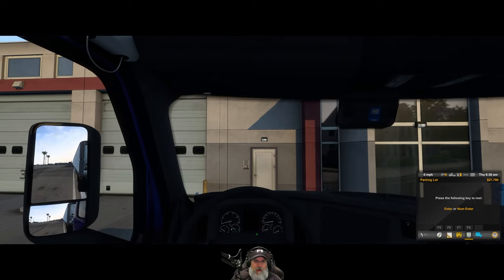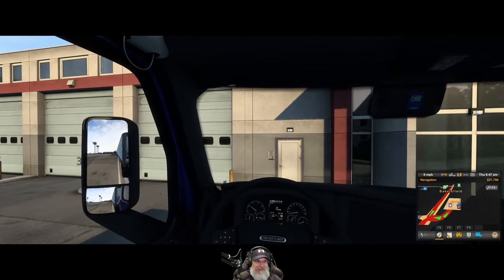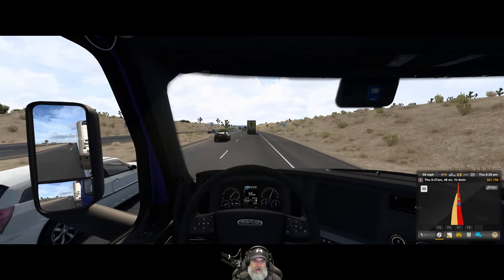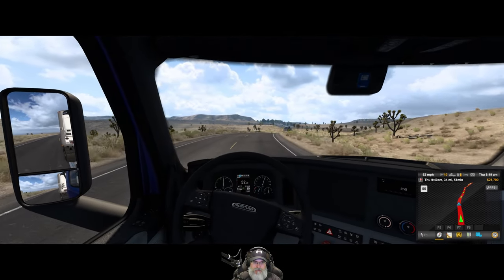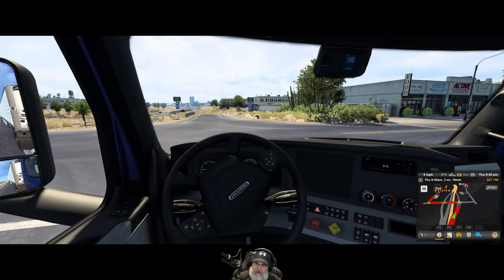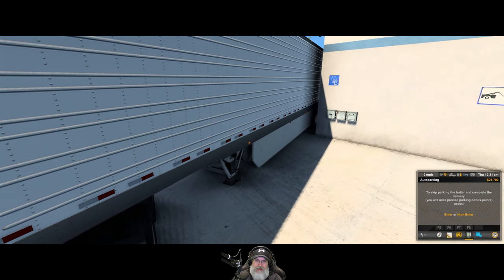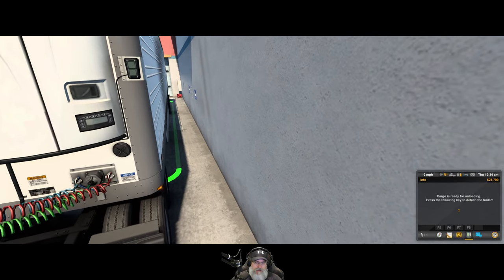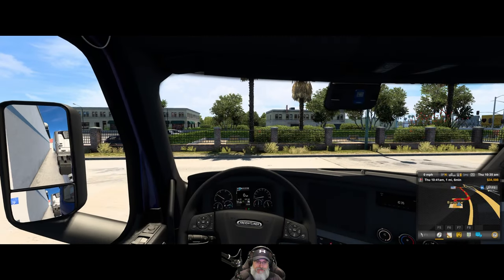American Truck Simulator Rookie Season | E6 TH8A Shifter & TrackIR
Experience legendary American trucks and deliver various cargoes across sunny California, sandy Nevada, and the Grand Canyon State of Arizona. American Truck Simulator takes you on a journey through the breathtaking landscapes and widely recognized landmarks around the States.